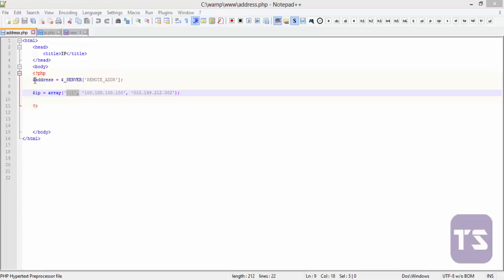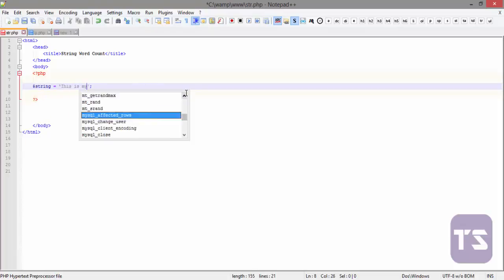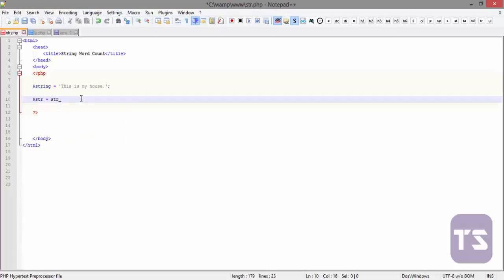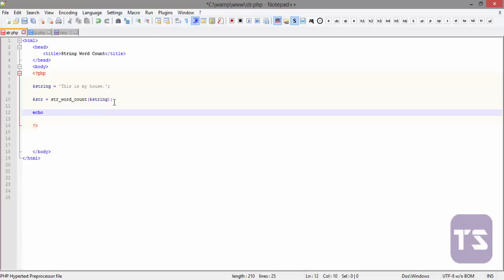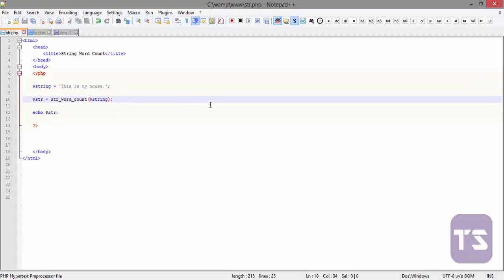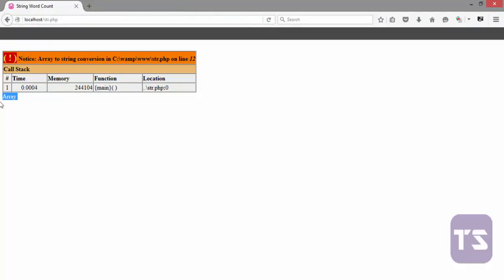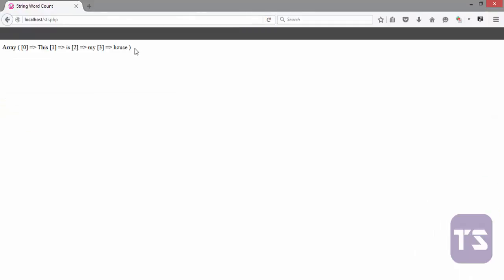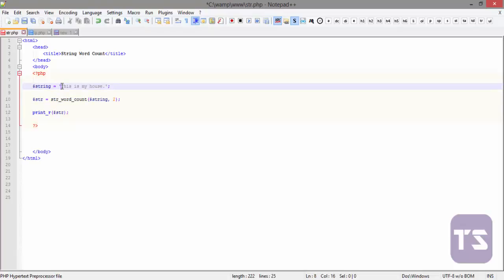String Functions Sample 2 - Lecture 41 (PHP Tutorial)